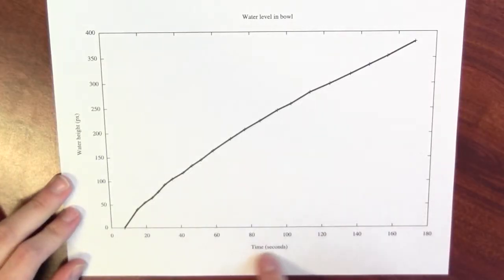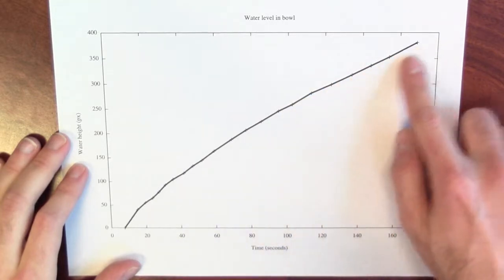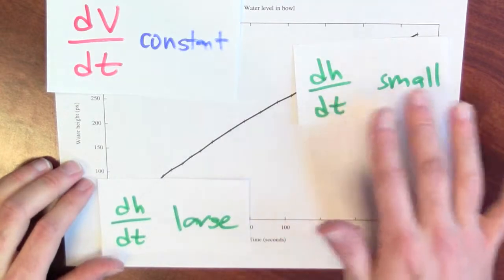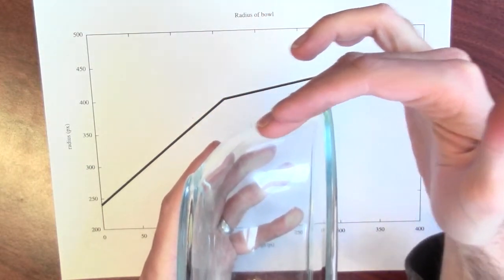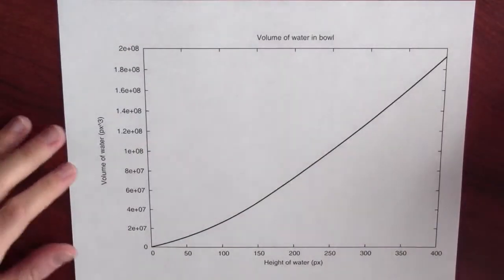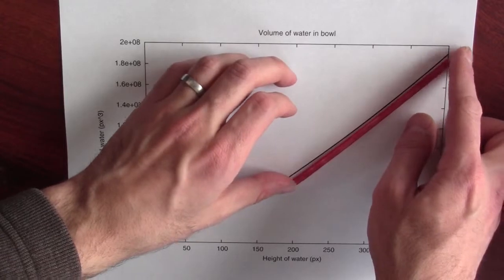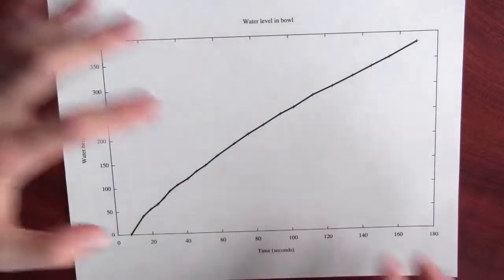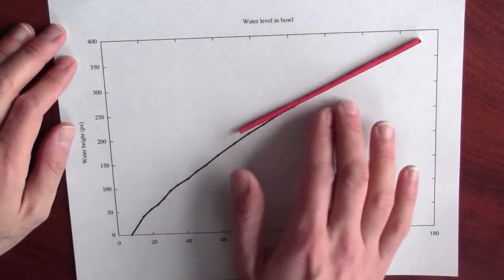How quickly does a bowl fill with green water? - Week 7 - Lecture 8 - Mooculus